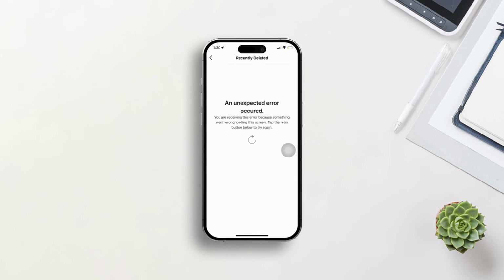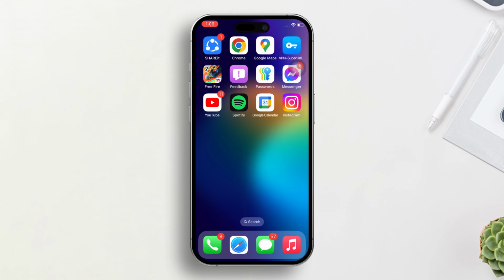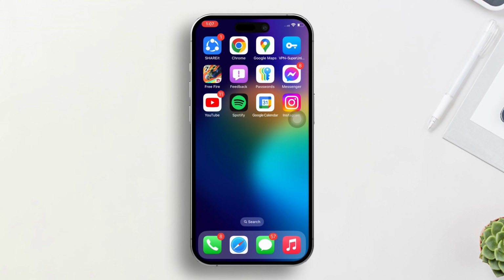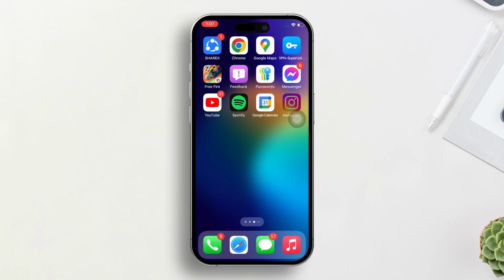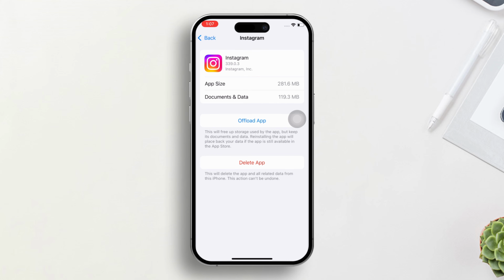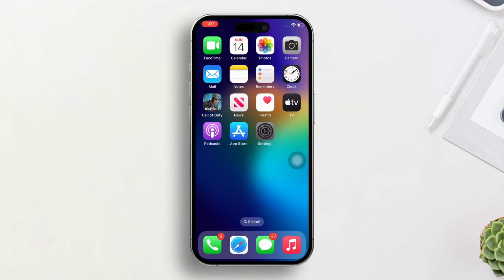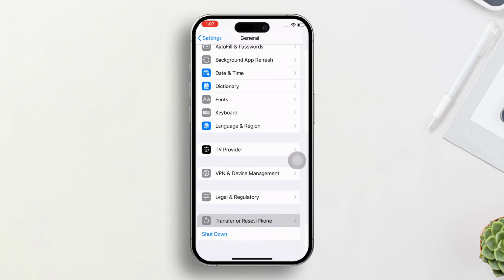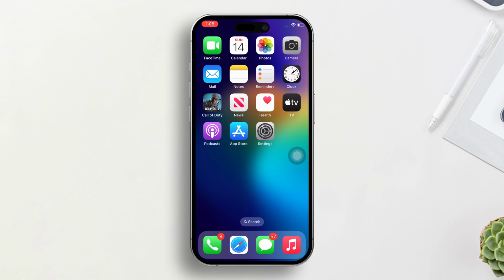Fix an Unexpected Error Occurred in Instagram on iPhone | Resolve Unexpected Error (Updated)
Experiencing an unexpected error on Instagram with your iPhone? An unexpected error can disrupt your Instagram experience, but resolving it is straightforward. Understanding how to address these issues helps ensure you can use the app smoothly and without interruptions.

Fixing an unexpected error typically involves troubleshooting common issues such as app glitches, network problems, or outdated software. By resolving these errors, you can improve app performance and enhance your overall Instagram experience.

Keep your Instagram running smoothly by addressing unexpected errors promptly, ensuring uninterrupted access to your favorite features and content.